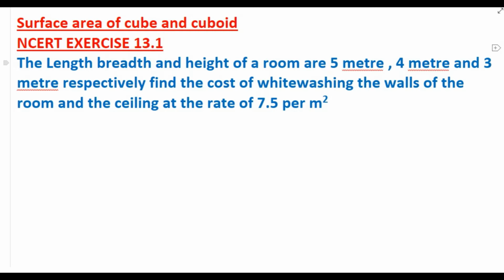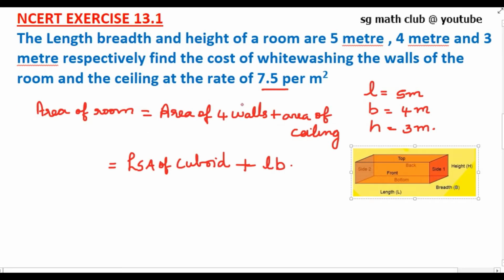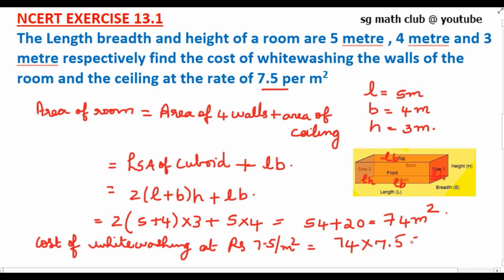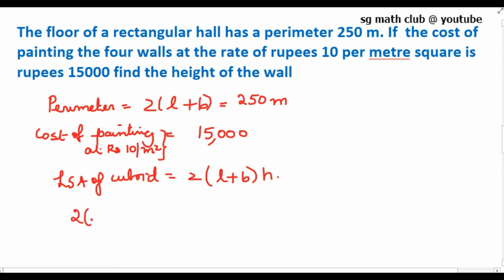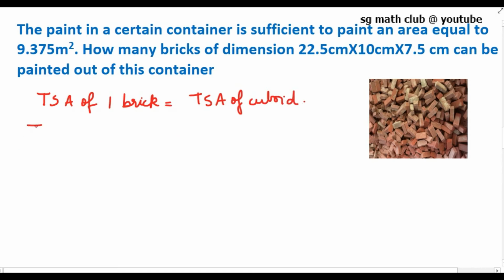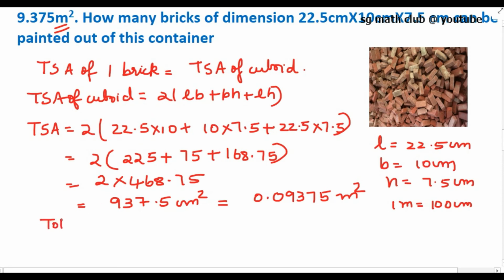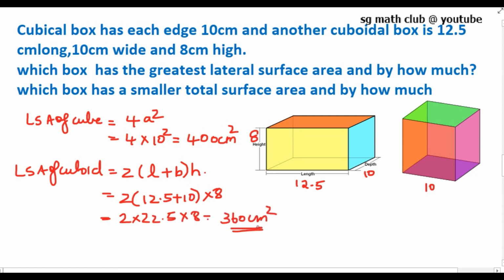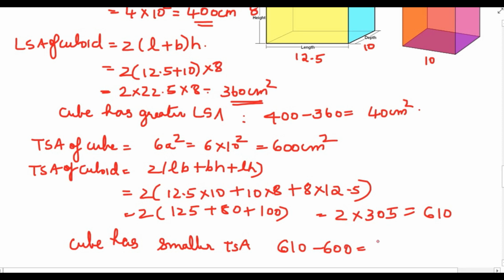Surface area and volume class 9 CBSE- NCERT Exercise 13.1-1,2,3,4,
Examples involving surface area of cube and cuboid
Numerical involving surface area of cube and cuboid Surface area